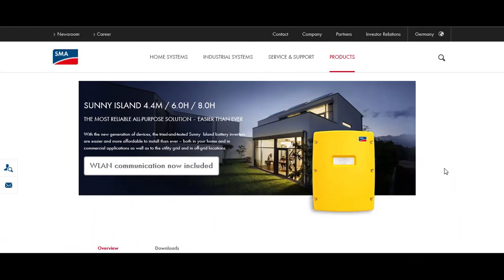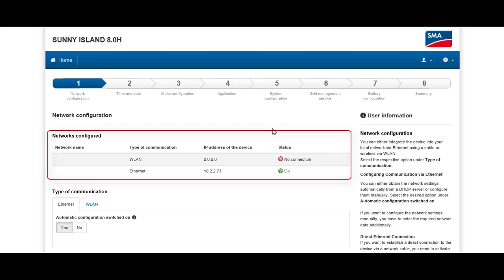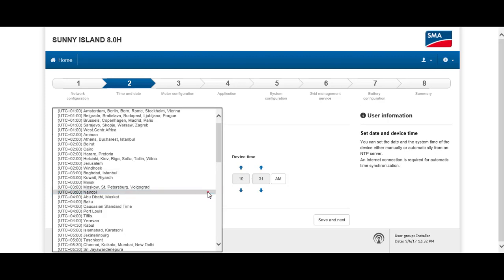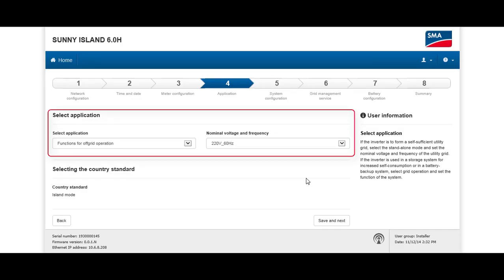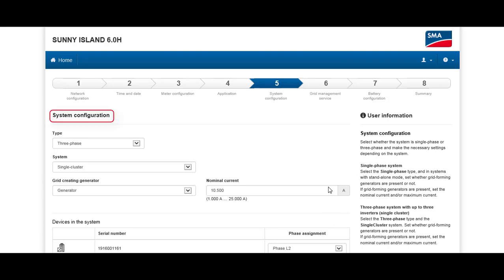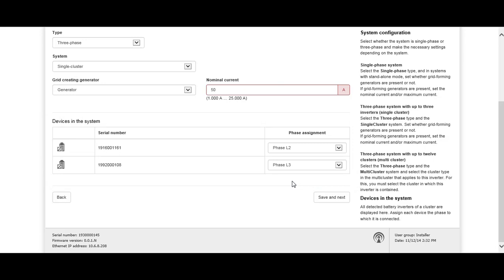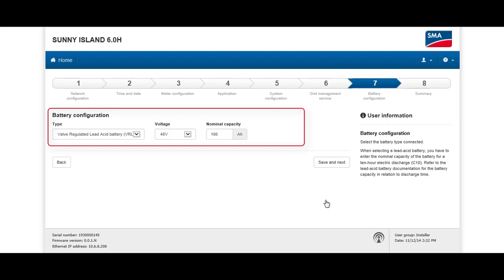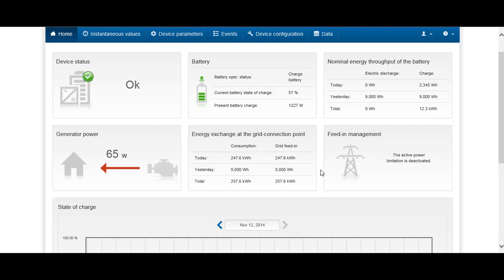Sunny Island: Set Up a Stand-Alone Grid in Only Eight Steps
This screencast demonstrates how to configure a stand-alone grid with Sunny Island in only eight steps. Thanks to the integrated web interface, commissioning can be performed easily using a smartphone, tablet or–more conventionally–a PC. Jan Rössler, trainer at the SMA Solar Academy, provides handy tips and tricks on the settings required for storage systems in off-grid operation.

SMA Corporate Blog - en.SMA-Sunny.com